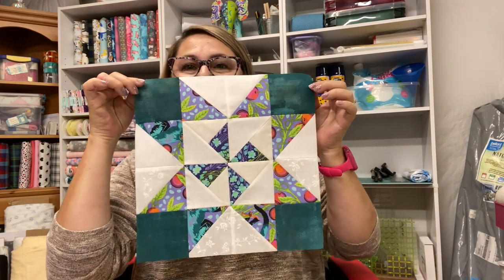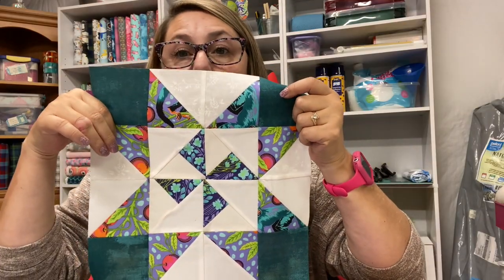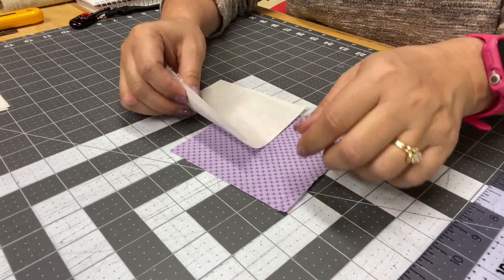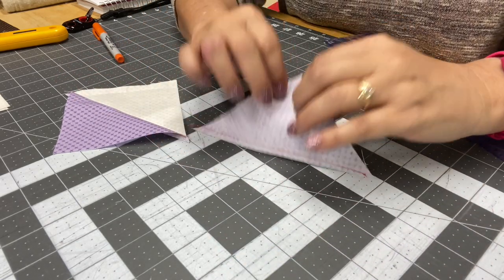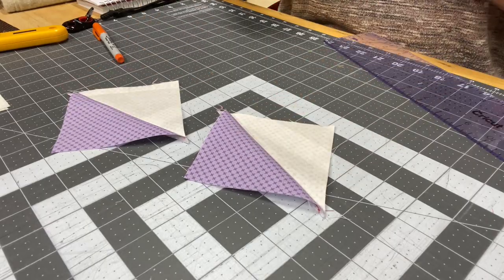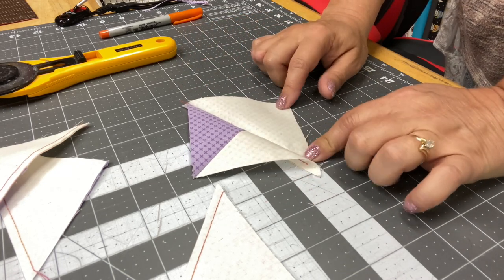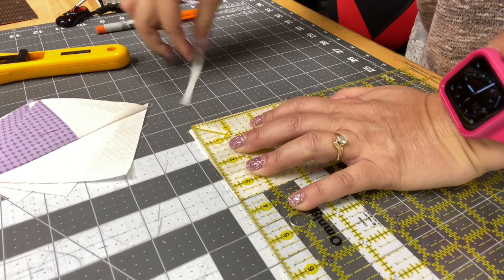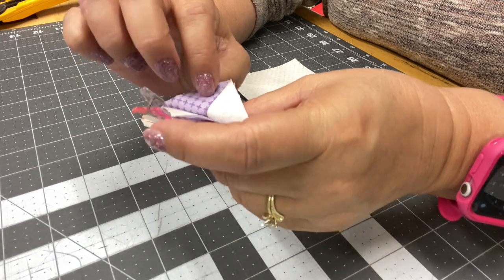QUILT BLOCK OF THE MONTH #10: MARTHA WASHINGTON STAR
This the October quilt block of the month.  We are getting closer to completing our Sampler quilt and I couldn't be more excited!  The Martha Washington Star is one of the prettiest quilt blocks that I have seen.  I love it because it is so versatile and you can change the look just by changing up some of the squares like I did with the green corners.   The fabric used on those squares is the Moda Grunge in Green.  The other fabrics used in that block are Tula Pink Monkey Wrench fabrics.  The purple Martha Washington Star is made from Riley Blake fabrics.

Cutting instructions:
1- 4.5" Light Fabric
1- 4.5" Dark Print Fabric

6- 4" Light Squares
4- 3.5" Light Squares (Corner Squares)
4- 4" Dark Print Squares

The block should finish at 12.5"

If you would like to follow along with the Block of the Month, you can find it on my blog here:

Glue Stand:

Quilting Ruler Holder:

Mini Steam Iron:

Oliso Pink  Iron:

Omnigrid Quilting Ruler Pack:

 patchwork quilt along